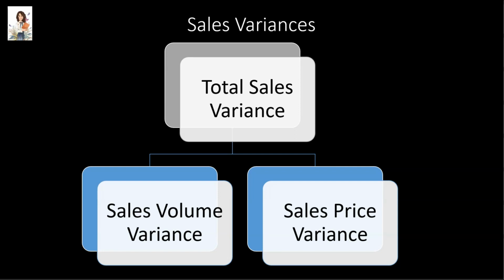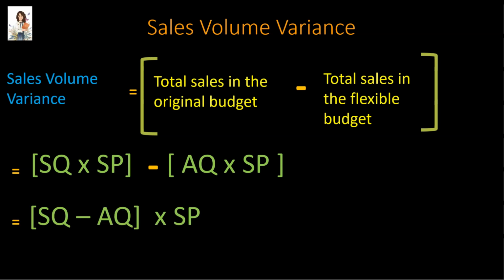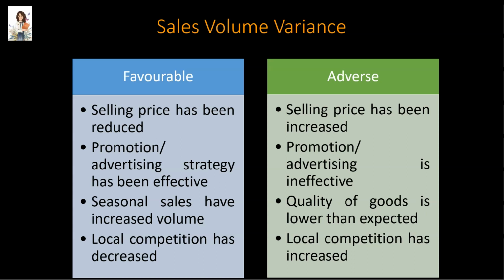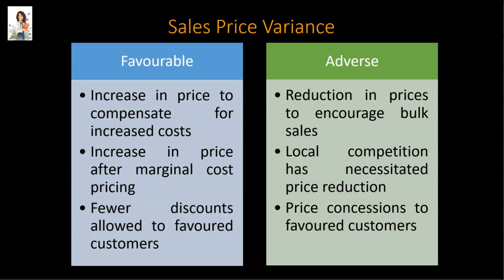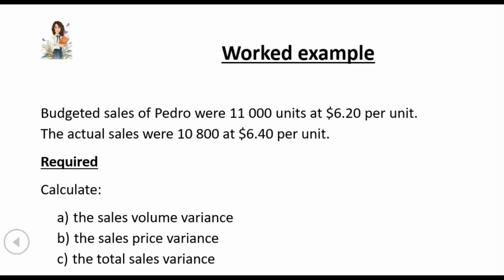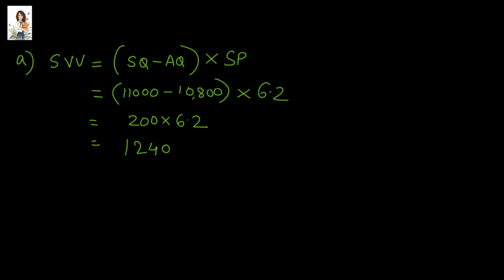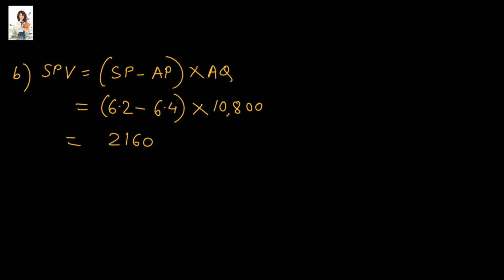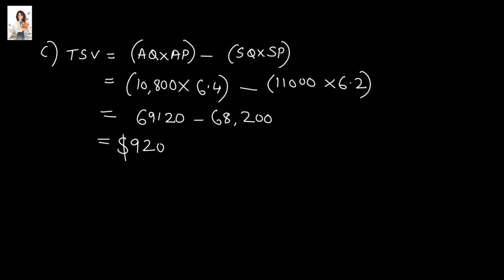Cambridge A Level Accounting- Standard Costing (Sales Variances)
In this video, Sales Variances in the A Level syllabus have been explained. An illustration on those variances has also been solved.